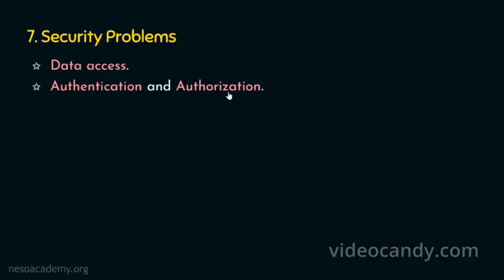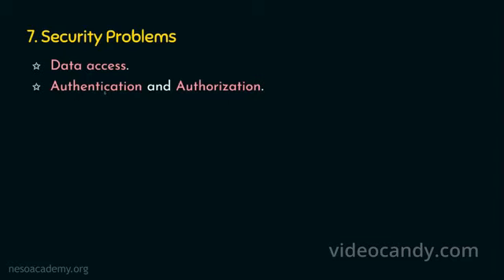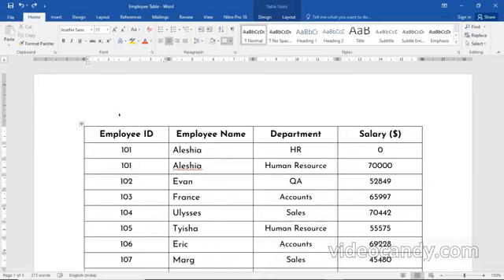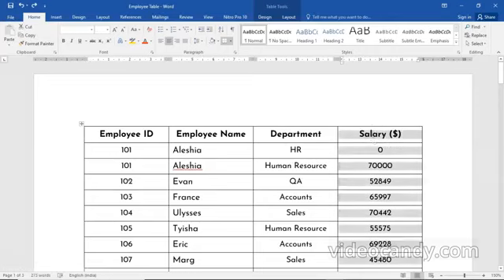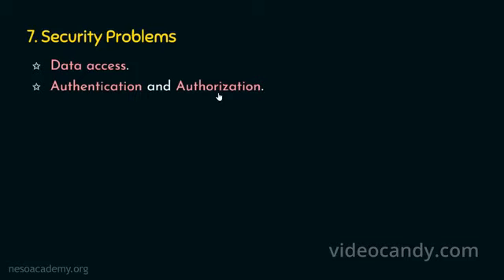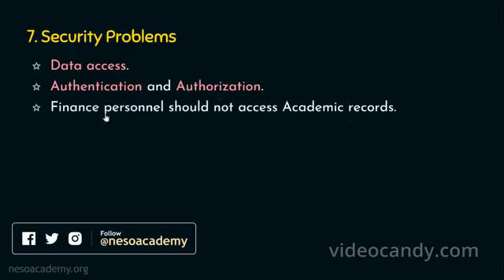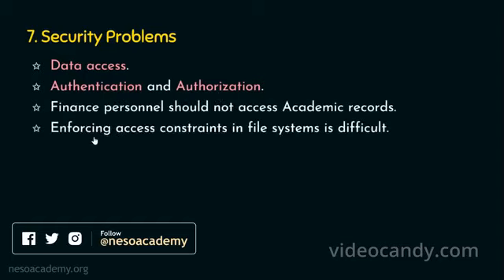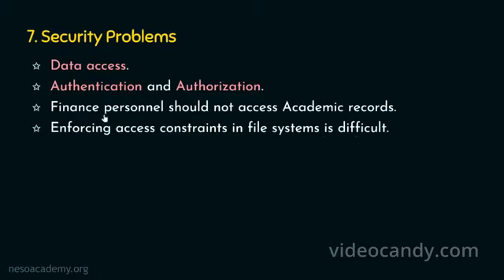File System vs Database Management System 6